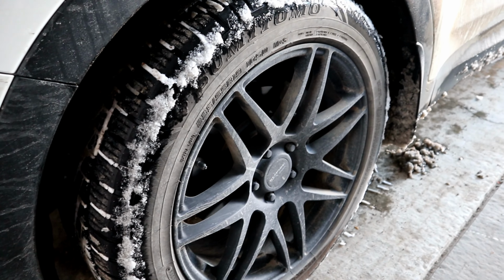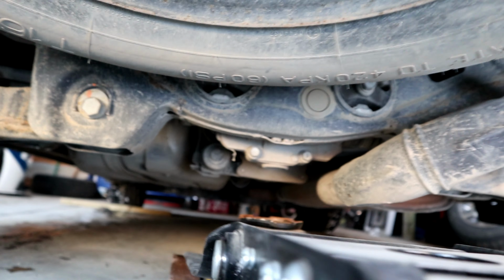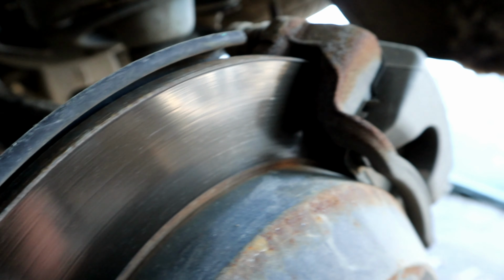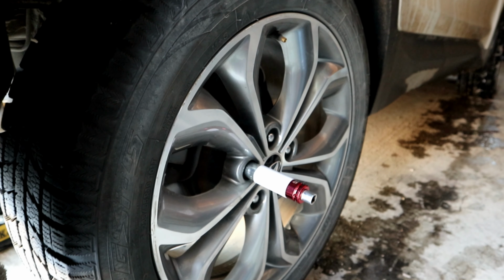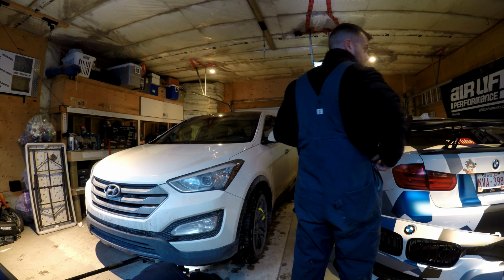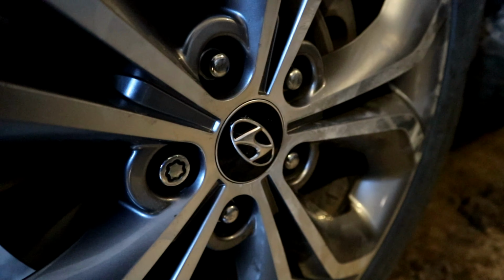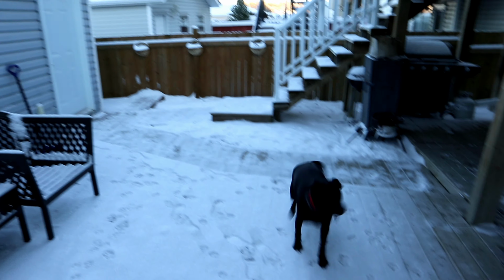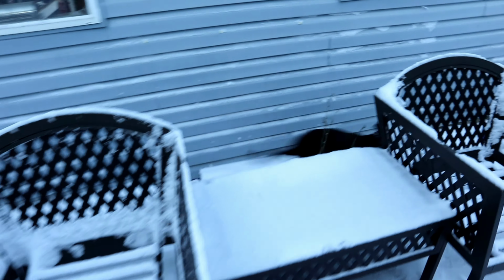How to Change a tire | Seasonal Tire Change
Thanks for Checking out my Channel, How to Change a tire or All 4 tires from Summer Tires to Winter Tires

24V Cordless Blower